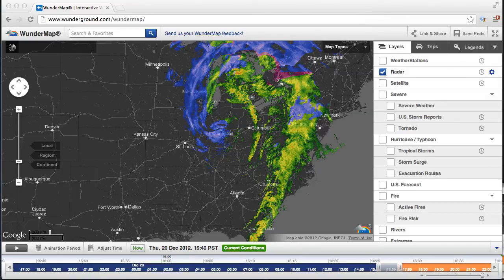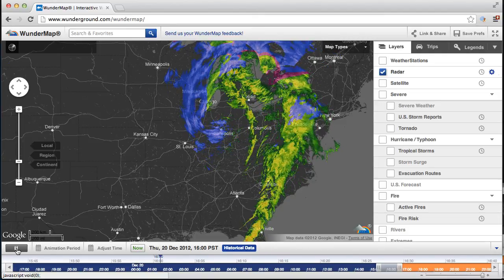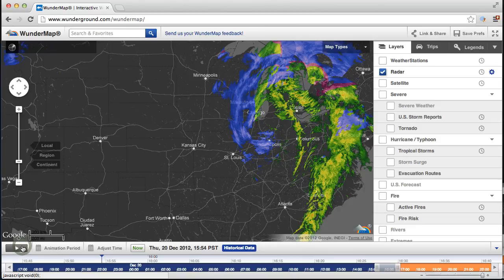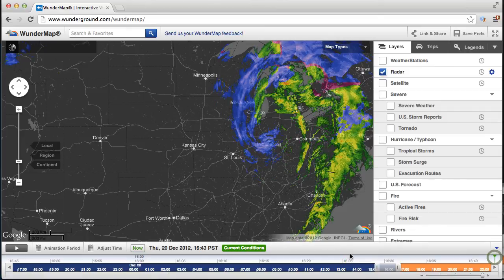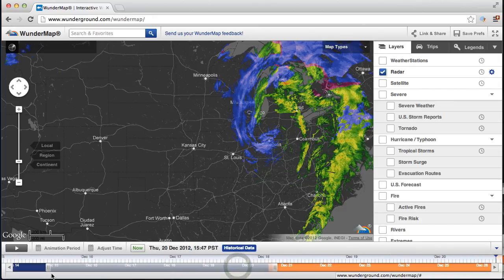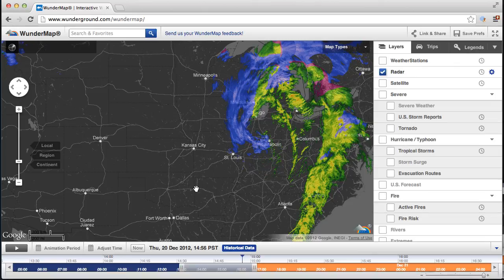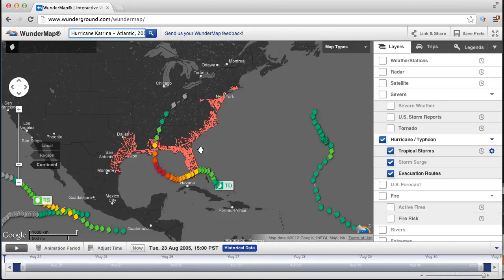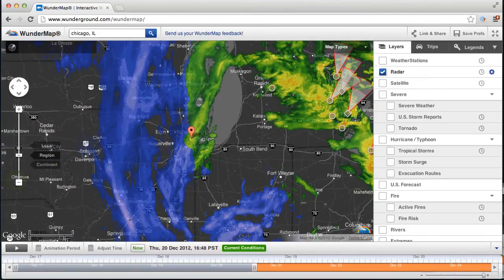WunderMap Help Video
Weather Underground developer John Celenza walks us through a few tricks and tips to using the new version of the WunderMap.